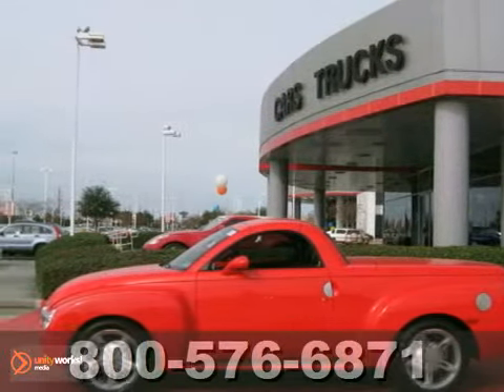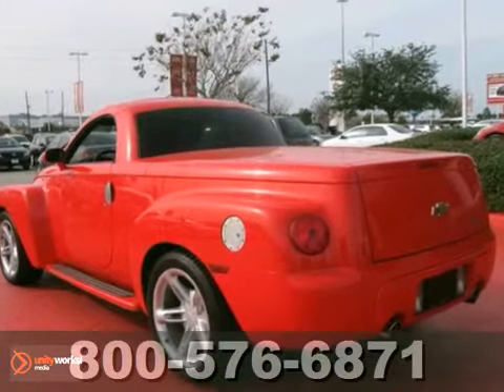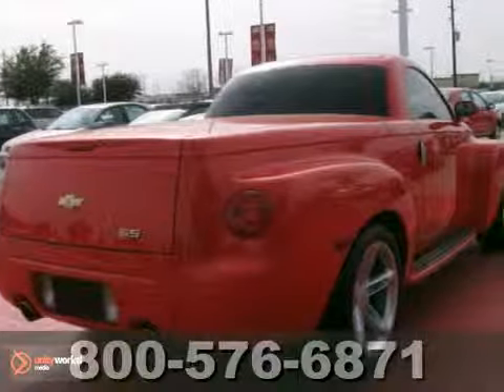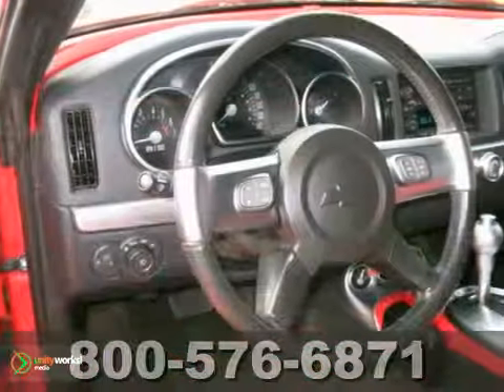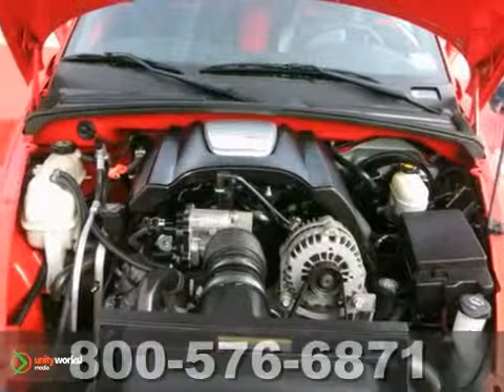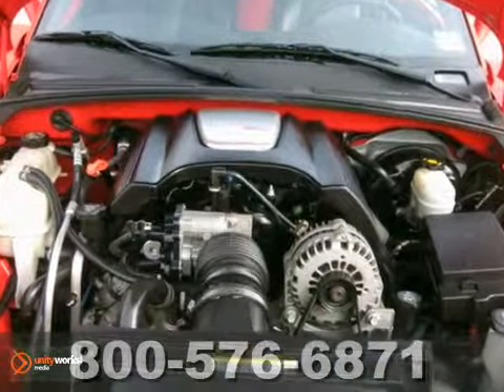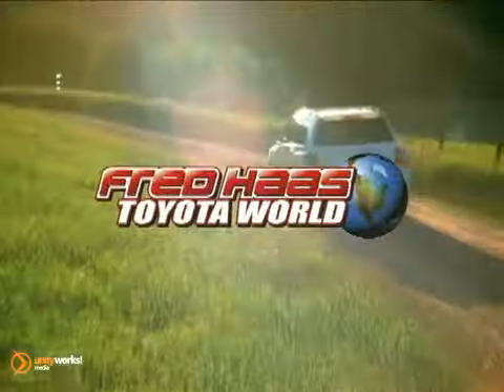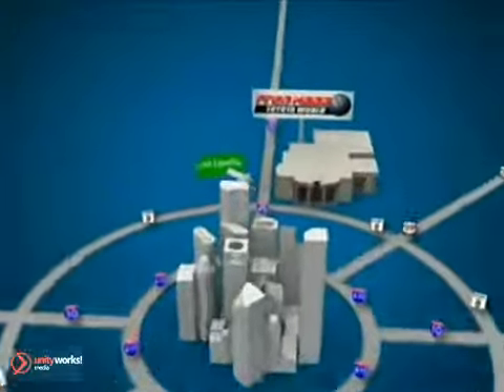2004 Chevrolet SSR 4B113660T in Katy Sugarland, TX - SOLD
SOLD - If you are looking for real value on a great used car, Fred Haas Toyota World invites you to come in and test drive this 2004 Chevrolet SSR, stock# 4B113660T. We are conveniently located near Katy Sugarland, TX and known for our great selection, reliability and quality. Come take a look at this 2004 Chevrolet SSR today.

20400 I-45 North
Katy Sugarland TX, 77373